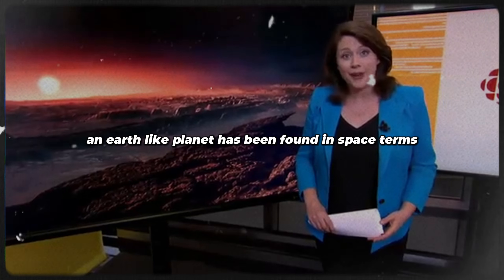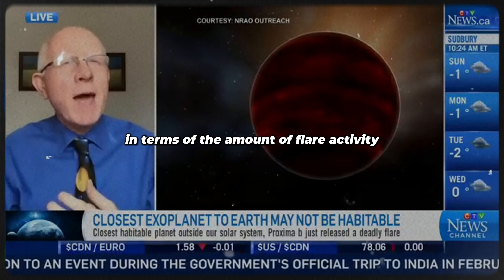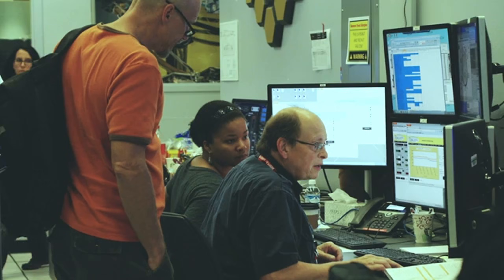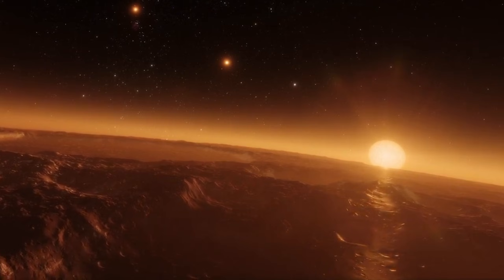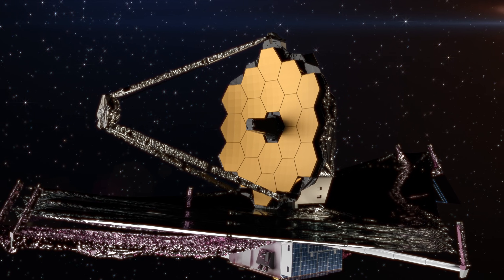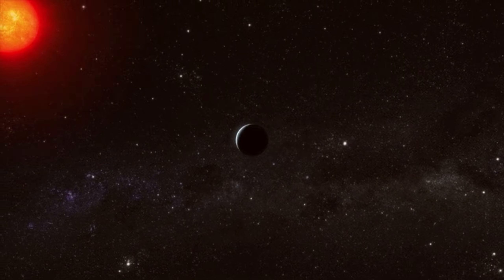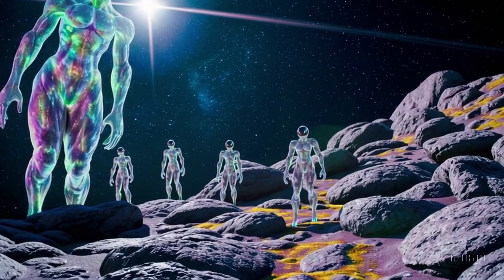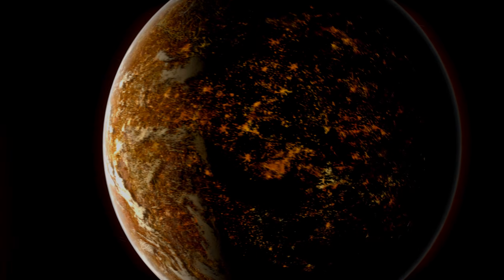The CLEAREST mage Of PROXIMA B PLANET Seen In History Just now Announced James Webb Telescope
In the vast expanse of the cosmos, lies a world of intrigue and possibility. For years, humanity has gazed towards the heavens with wonder, seeking answers to the mysteries that lie beyond our own blue planet. And now, our quest for understanding has reached a crucial moment.

Equipped with unparalleled precision and sensitivity, the James Webb Telescope has set its sights on a world that has captured the imagination of scientists and dreamers alike. But what exactly is Proxima B and why have its secrets remained shrouded in the darkness of space, until now? Join us as we explore how the James Webb Telescope just sent in the clearest image of Proxima B yet!

Billions of years ago, when the universe came into existence, galaxies began to form. Now we have an advanced tool called the James Webb Space Telescope, or JWST. This telescope could help us explore the farthest corners of space. Instead of using regular sight like our eyes, it uses special glasses called infrared to see things we've never seen before. It's like putting on magic glasses and suddenly seeing a whole new world!

Credits:
NASA